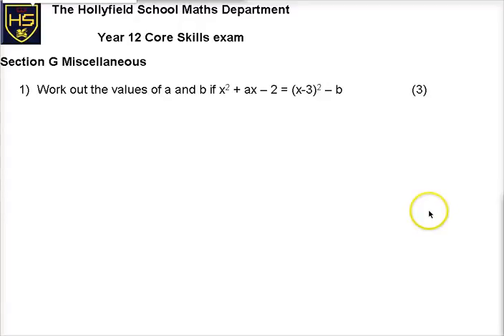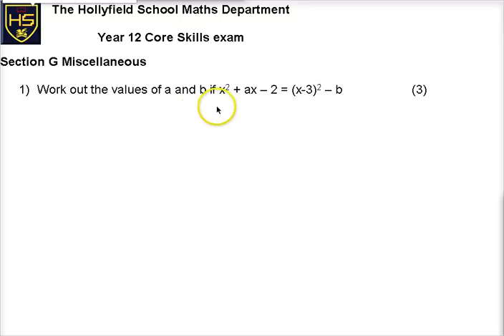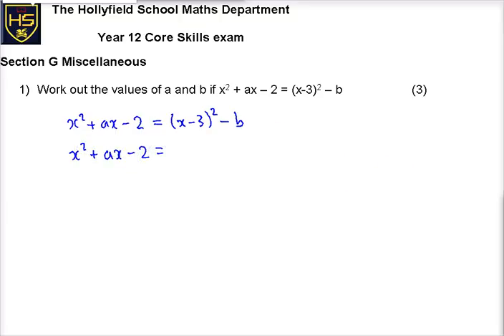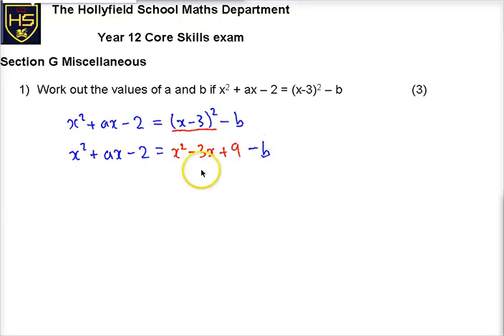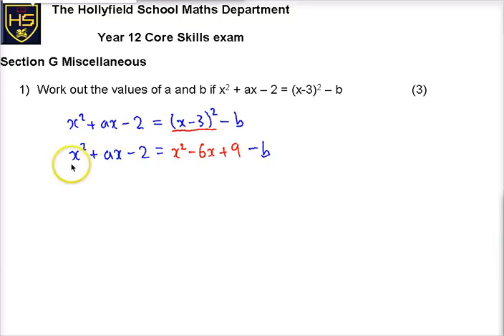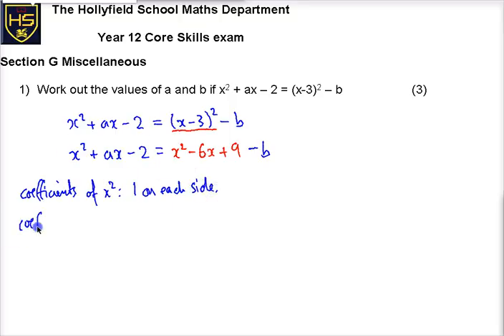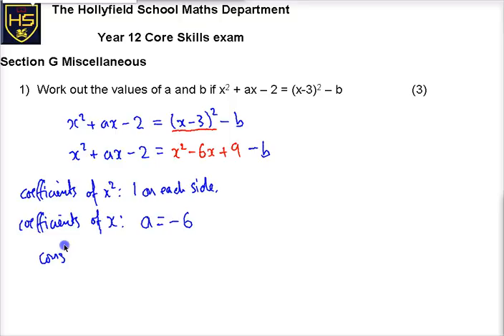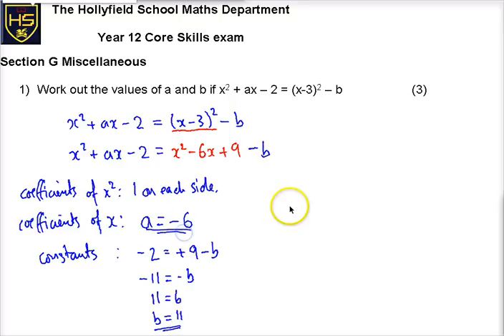AS Core Skills G Misc Q1